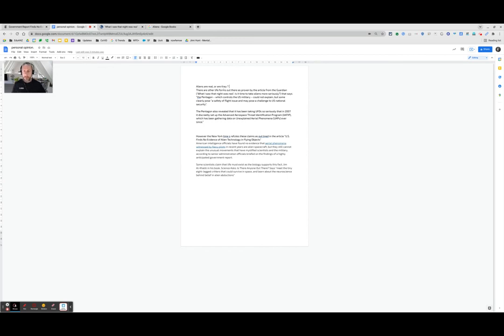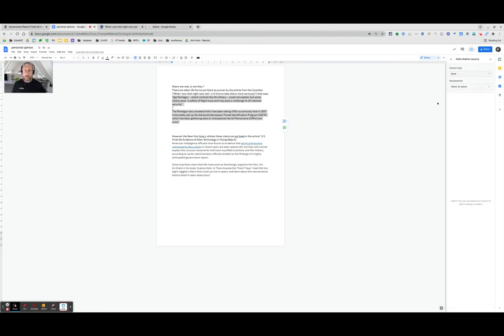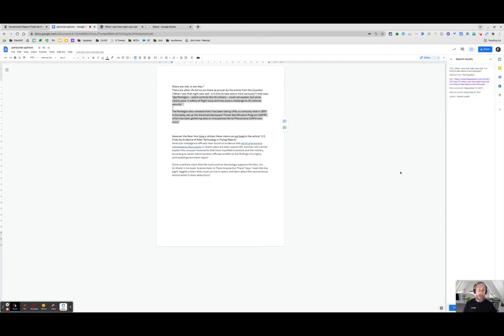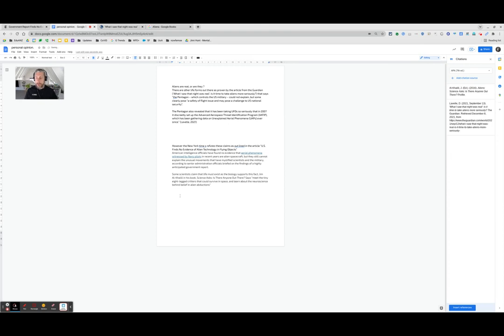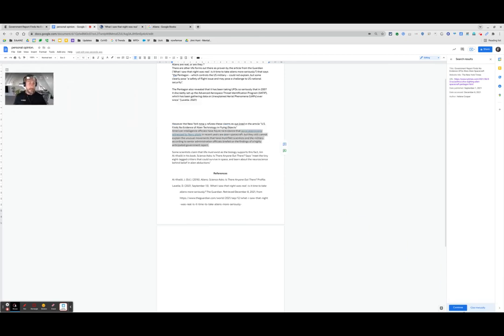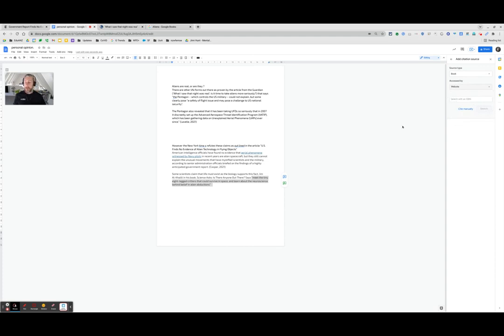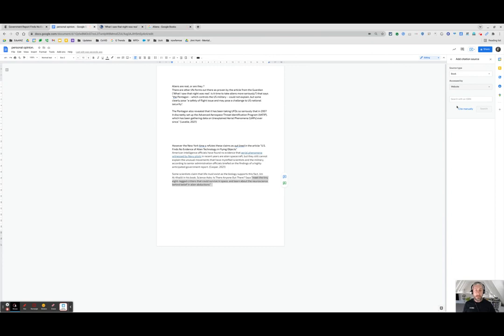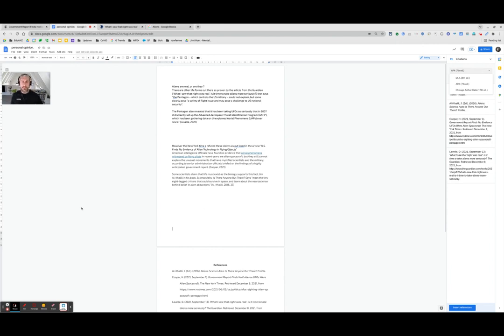Creating Citations and references with Google Docs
Referencing your work is very easy in Google docs. Insert references to websites or books with a couple of clicks.
This means when you use the built in originality checker in Google Classroom or Assignments it will not flag the work as not referenced.